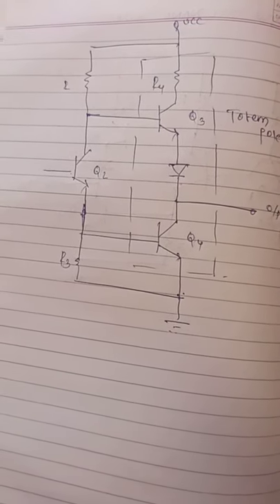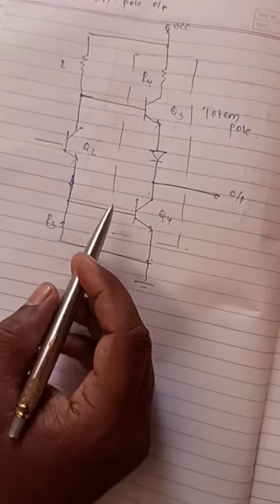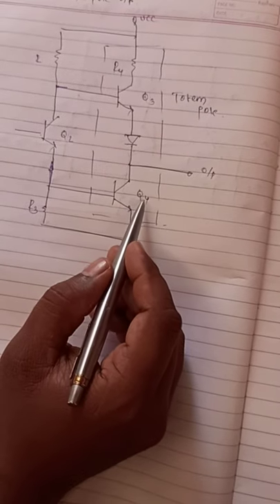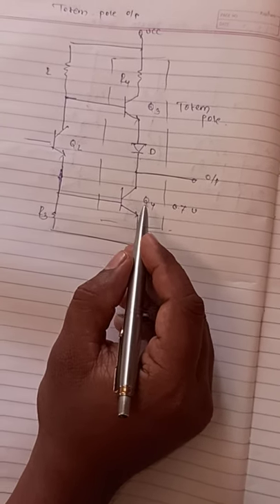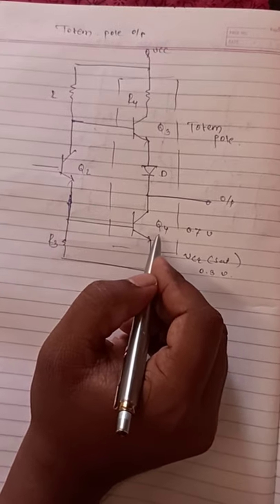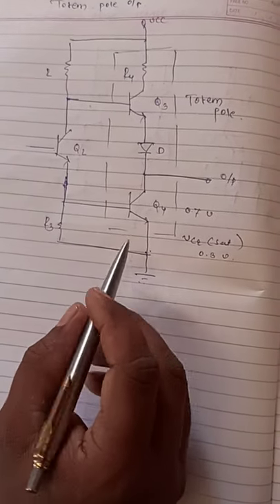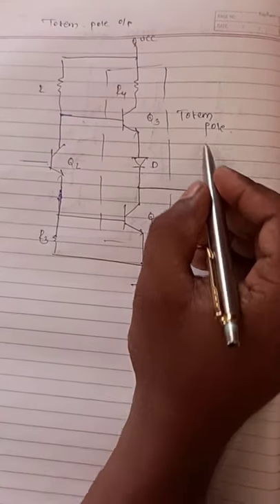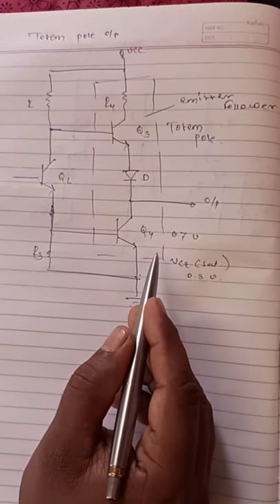TOTEM POLE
Details of Totem pole fashion